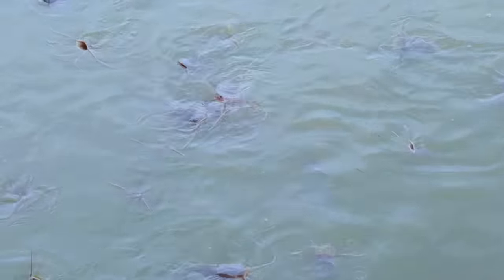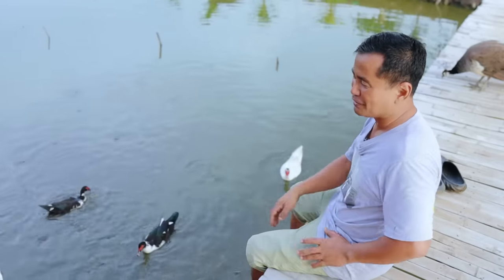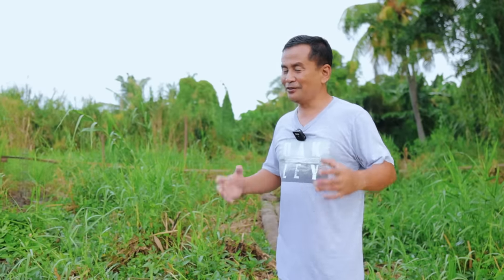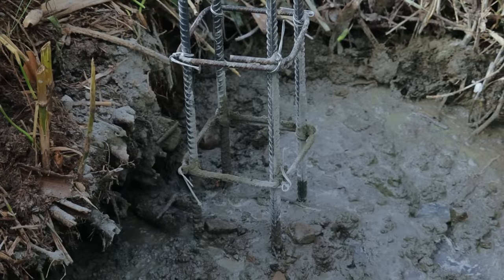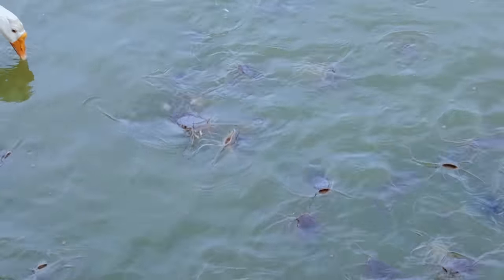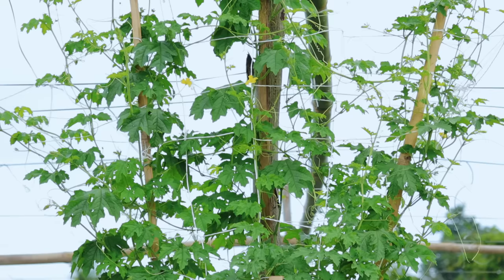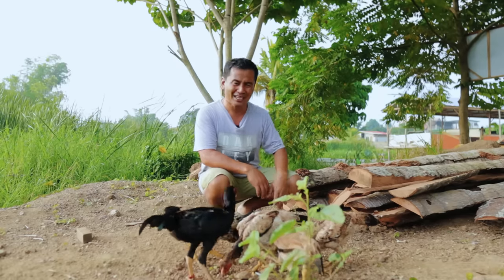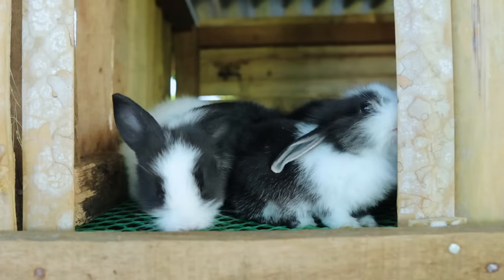Brilliant Ideas for Successful Free-range Farming - Building an Elevated Goat Barn & Feeding My Pets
More than providing entertainment, this channel intends to open doors of livelihood opportunities, especially to the underprivileged and deprived through fish breeding and pet keeping. Enthusiasts can be inspired to turn their hobbies into lucrative businesses. Utilizing tutorials and do-it-yourself projects, tried and tested fish-keeping techniques are revealed and made easy. Thus for the creator to sustain and enhance this worthwhile undertaking, the viewers are encouraged to become his partners and/or sponsors. your financial assistance would be instrumental for this channel to realize its cause.